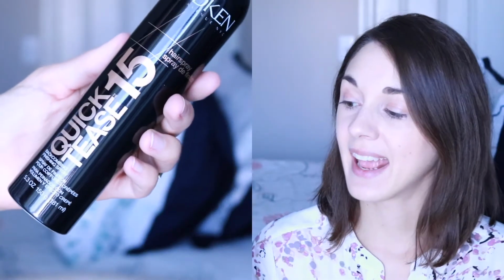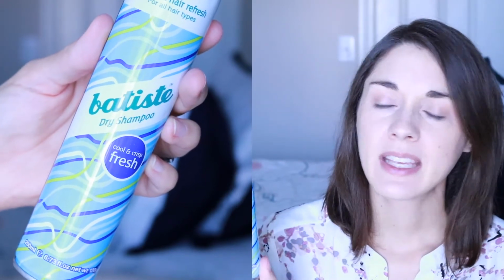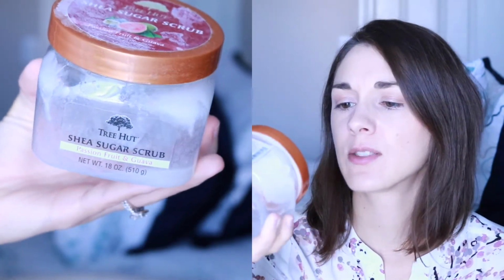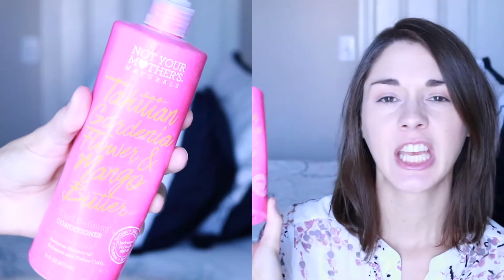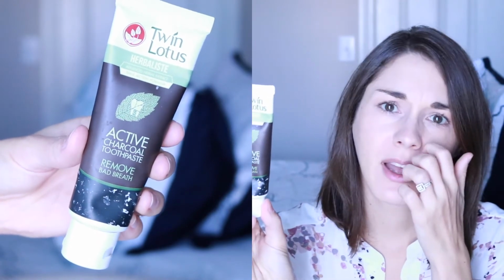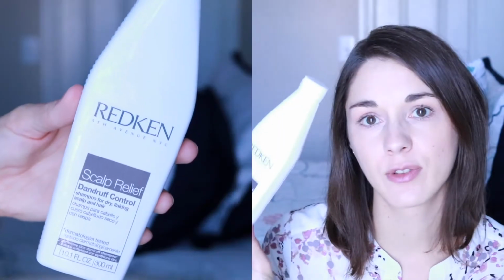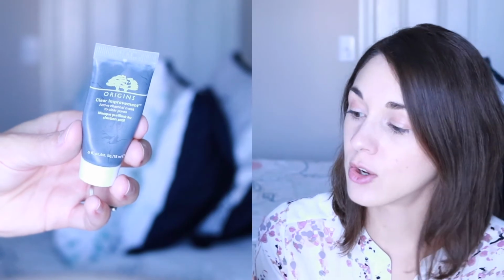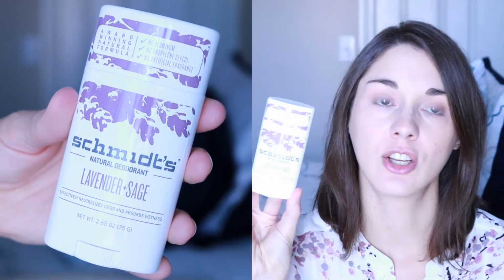Empty Products | September 2017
Hey everyone! My basket was getting full so it was time for another empties video. I have a few repeats and also new items to share.

L I K E S:
Tree Hut Sugar Scrub, Passion Fruit and Guava
Miss Jessie's Pillow Soft Curls
LORAC POREfection Powder, PF3 Light/Medium
LORAC POREfection Foundation, PR2-Light
Aveeno Moisturizing
Batiste Dry Shampoo
ORIGINS Clear Improvement Active Charcoal Mask
Redken Quick Tease
Redken Dandruff Control Shampoo

M U S I C:
Blue Skies